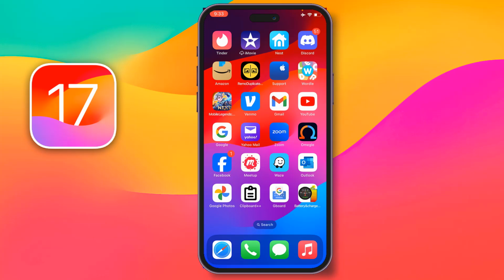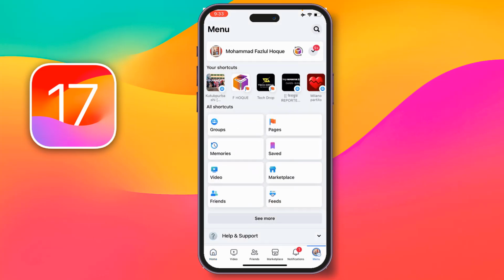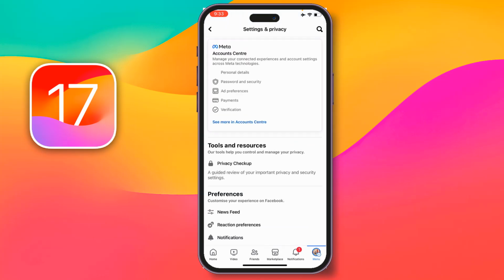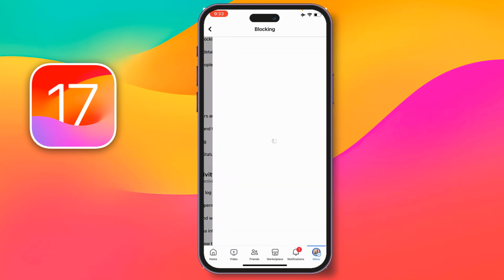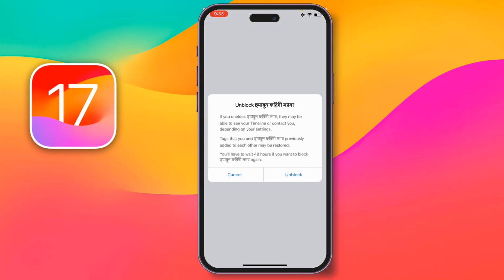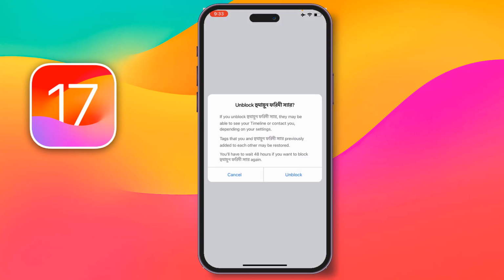how to unblock someone on Facebook - Full Guide | TECH ON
Facebook Etiquette: How to Unblock Someone with Ease. Unblocking on Facebook: Mend Fences Effortlessly. Reconnect with Ease: How to Unblock Someone on Facebook. Social Harmony: The Art of Unblocking on Facebook. In our latest tutorial, discover the simple steps to mend virtual fences and rekindle connections! "How to Unblock Someone on Facebook" guides you through the process of unblocking individuals effortlessly. Whether it's a friend, family member, or someone important, this video shows you the way to restore connections on the world's most popular social platform.

We'll walk you through the Facebook settings, showing you where to find the unblock feature and how to use it wisely. Reaching out to someone you've blocked doesn't have to be complicated. Watch our guide and learn how to open the lines of communication again while maintaining your privacy and peace of mind.
Don't let virtual misunderstandings persist. Reconnect with the people you care about. Watch now, and empower your Facebook experience.